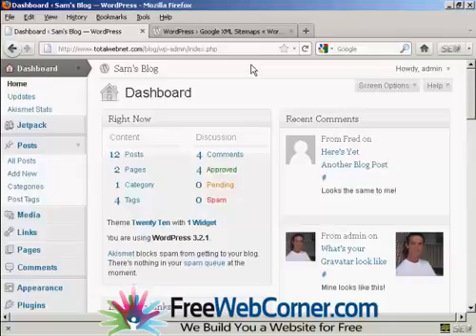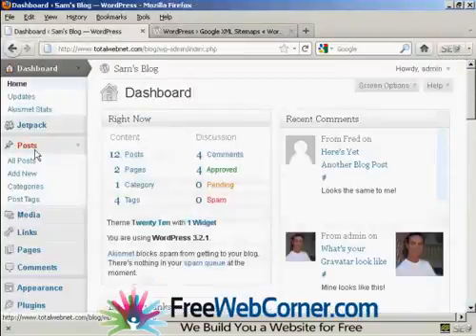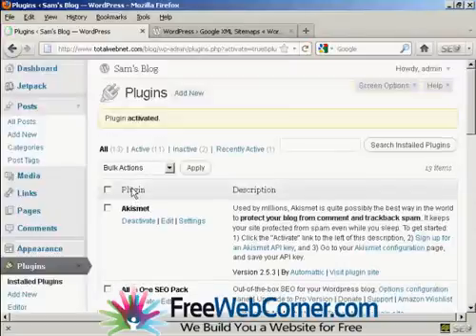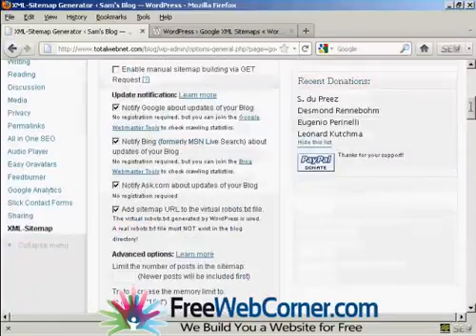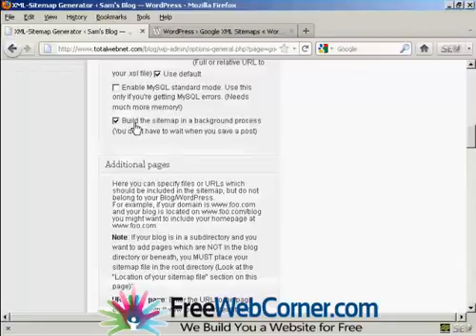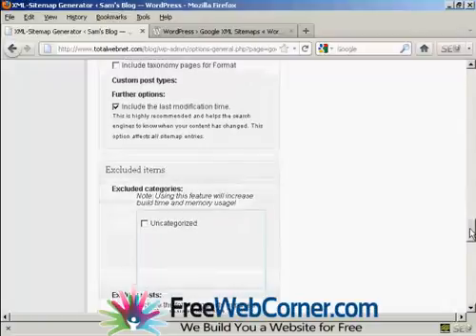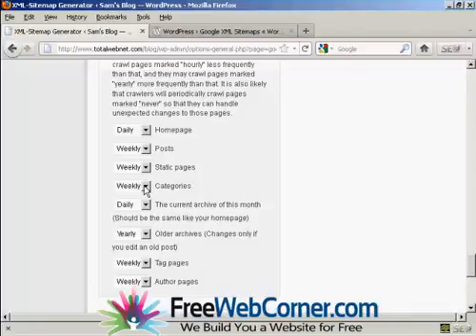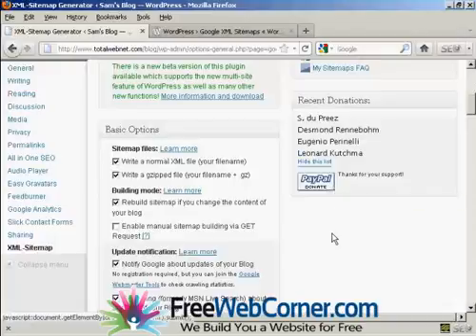How to Create Sitemap